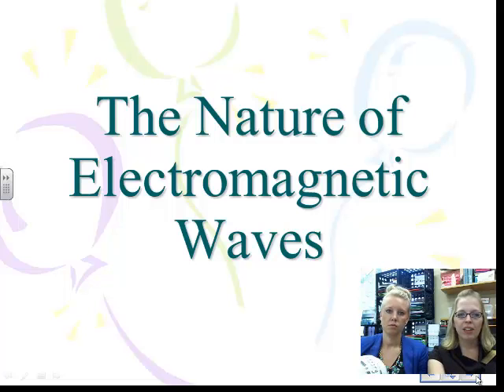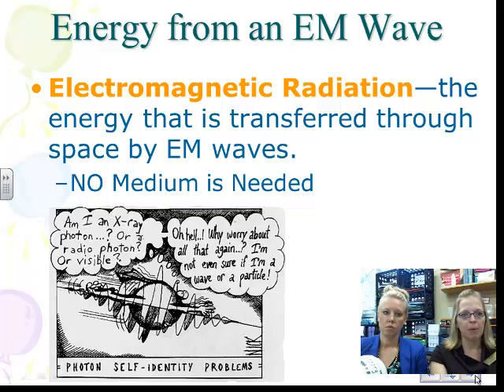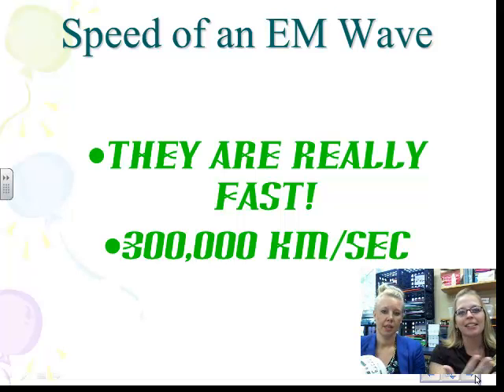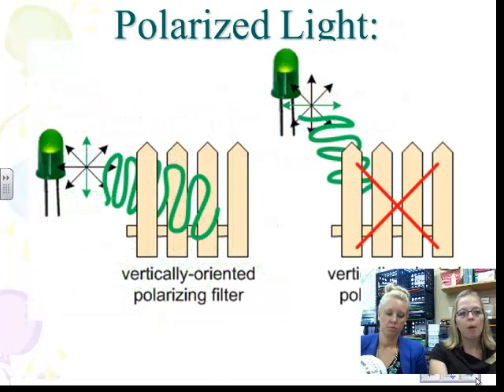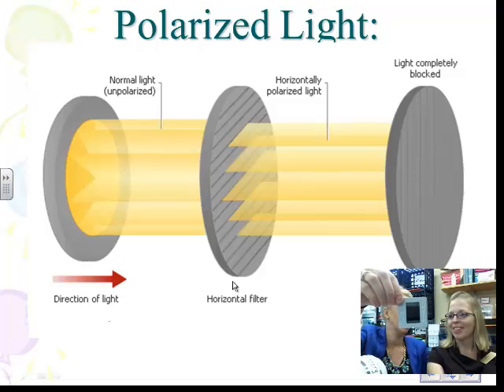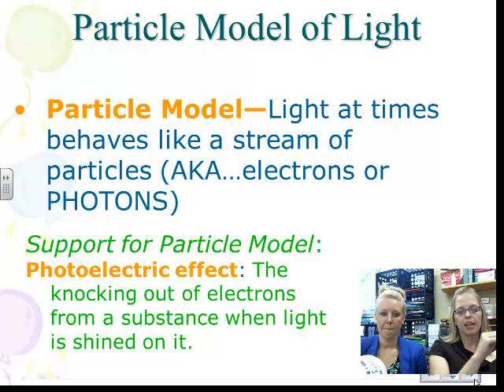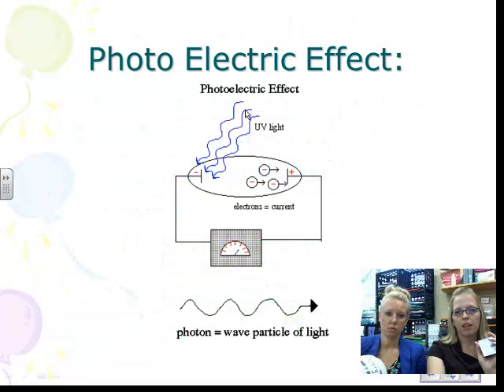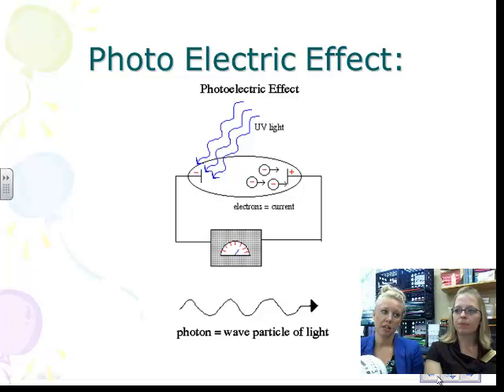EM Waves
EM Waves explained in this science flipped video for middle school. :)